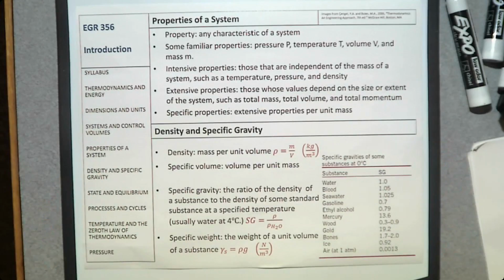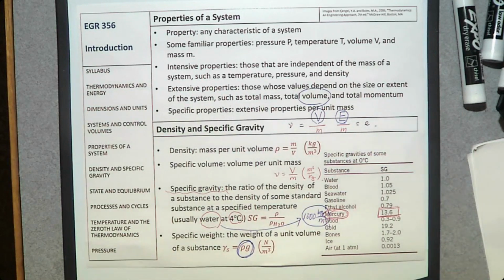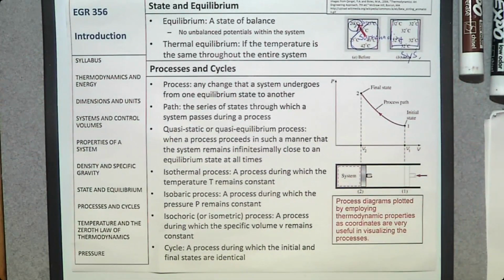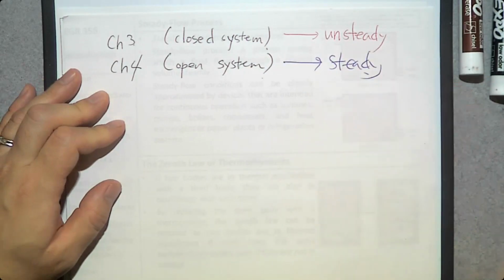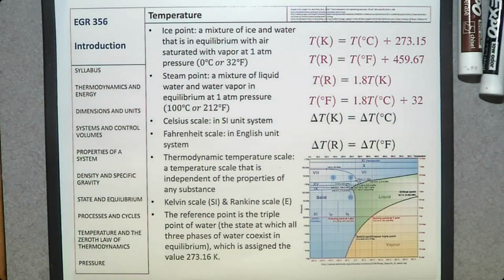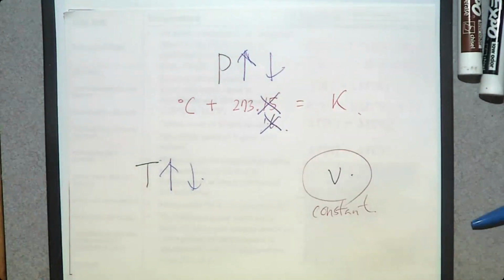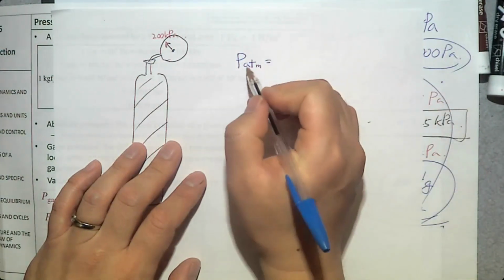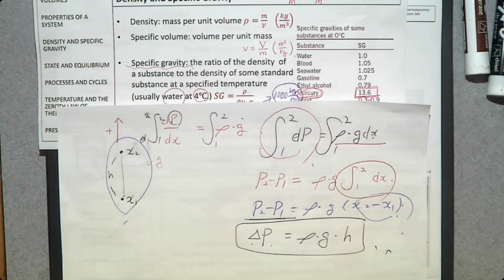Thermodynamics1 EGR356-2 Week 1-2